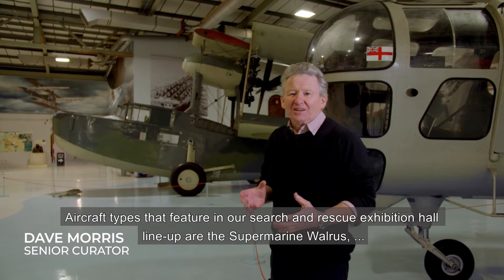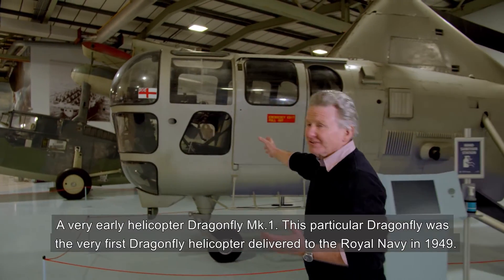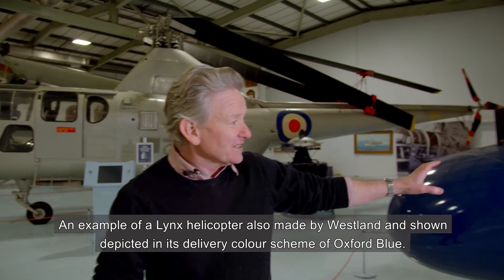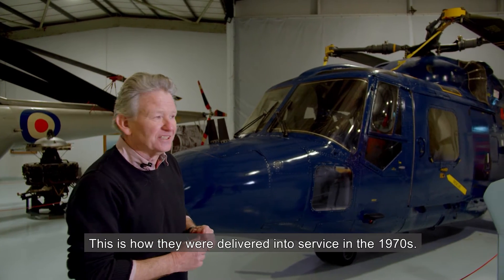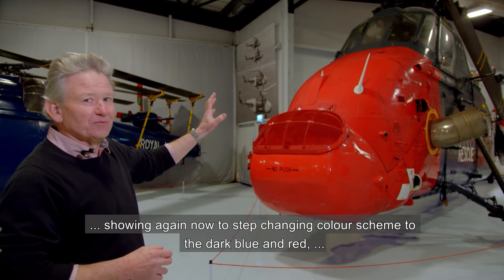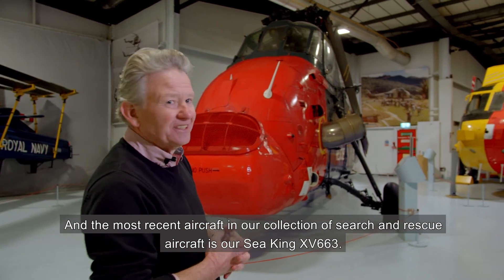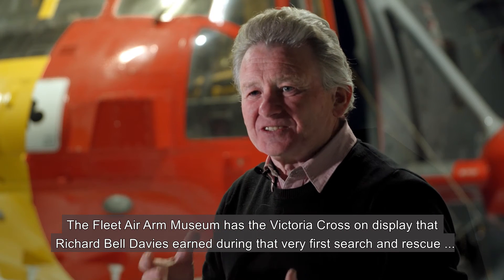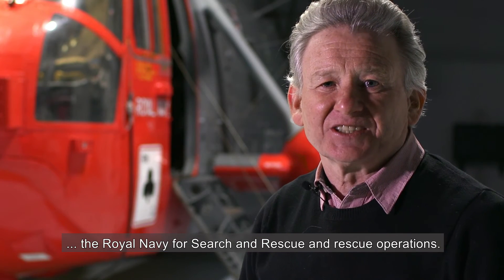Sea King XV663 - Search and Rescue Aircraft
How Search and Rescue helicopters play their vital role in the Royal Navy.